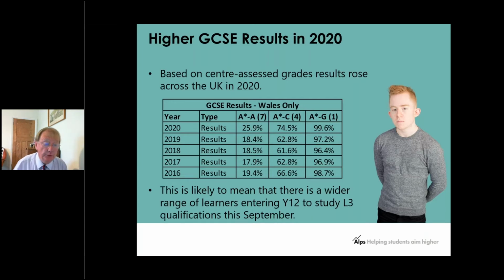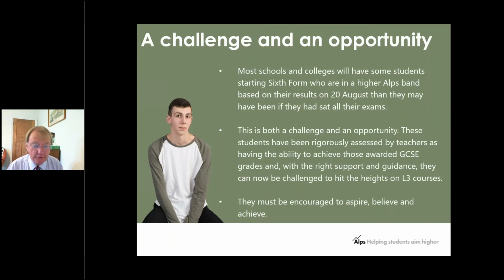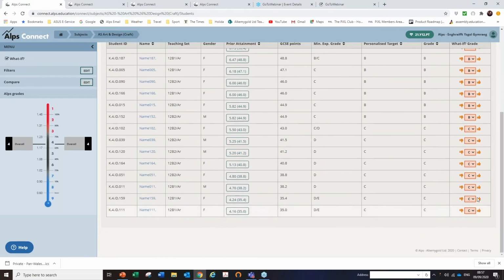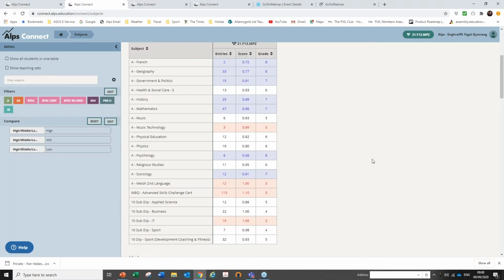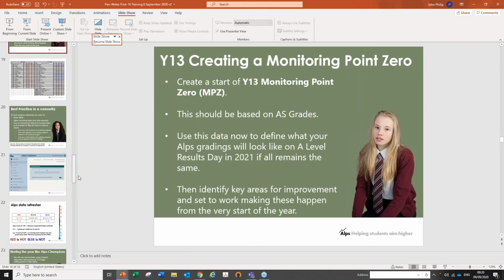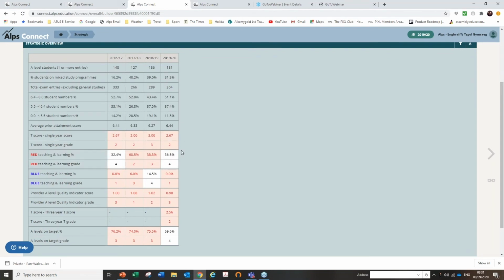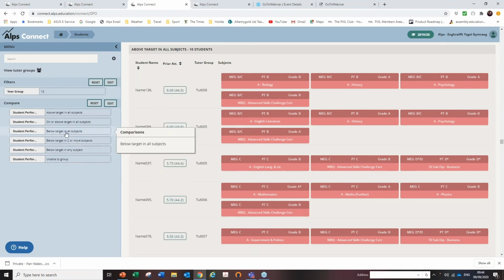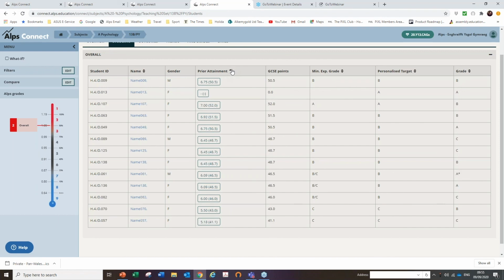Pan Wales Post 16 Training in conjunction with EAS, CSC, ERW and GwE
In this session, we will go over how to use Alps Connect at KS5 through 20/21 to the best effect for following recent changes in priorities for students in Wales.